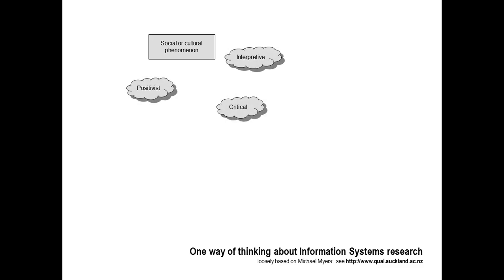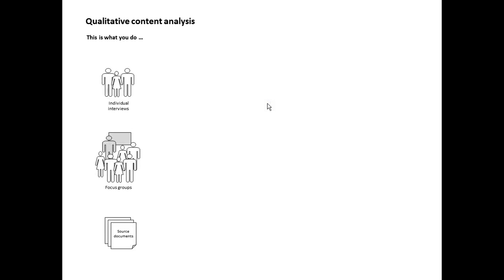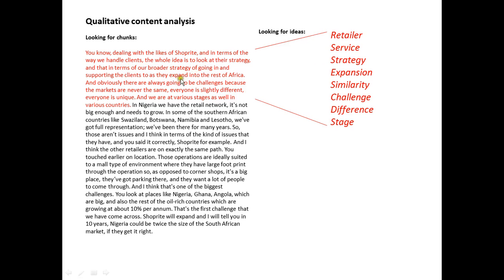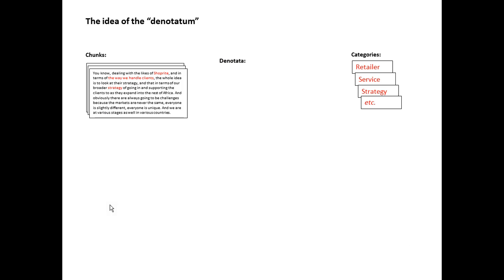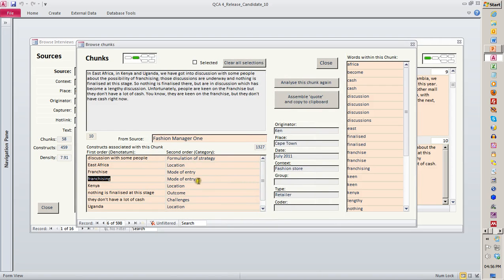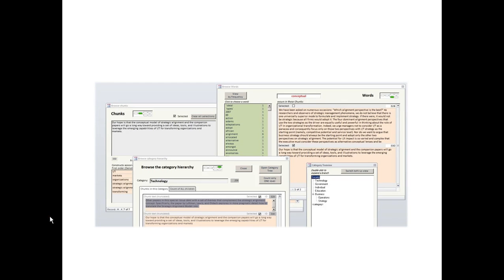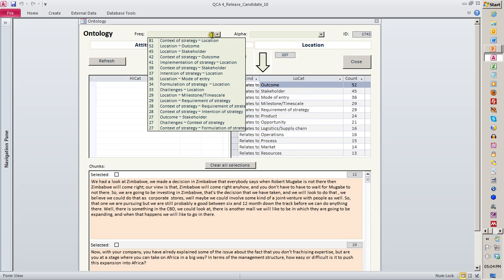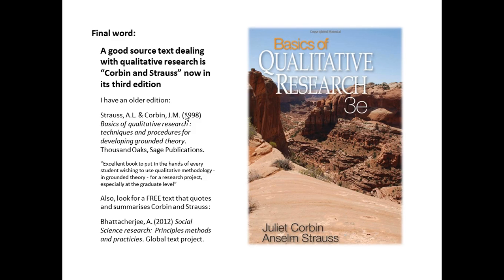QCA 00 - An introduction to Qualitative Research Data analysis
This is an introduction to how textual material in Qualitative (Interpretive) research can be analysed.  It is illustrated using the analyser that is the subject of the other "QCA" videos in my channel - a link to a pre-release version of the analyser (and installation and user instructions) is available

(I am SORRY about the cell phone interference, I will re-do this video soundtrack ASAP!)